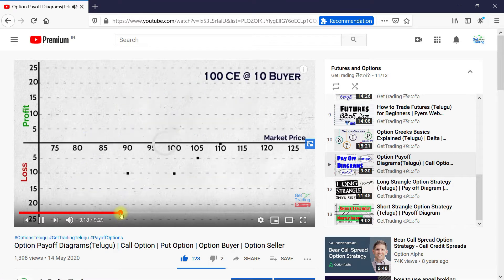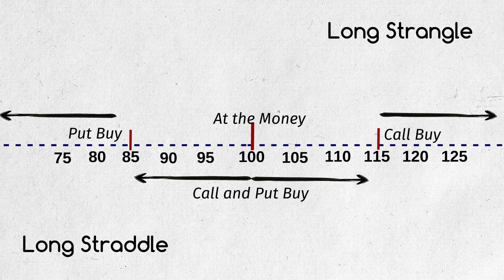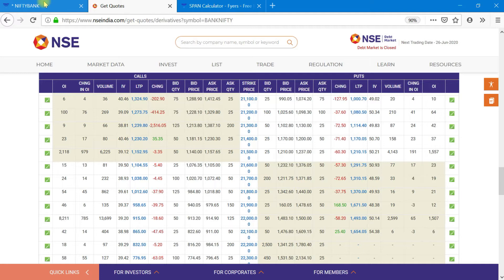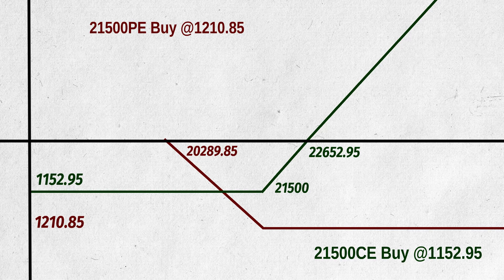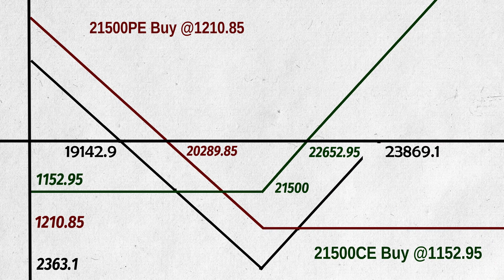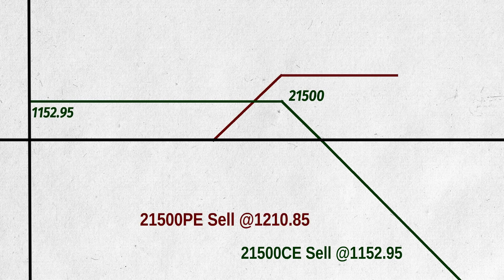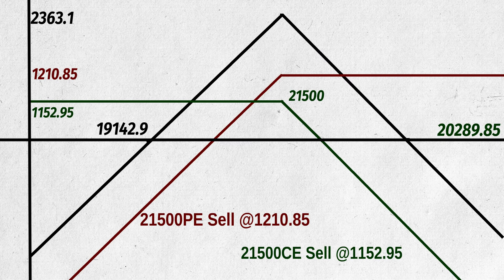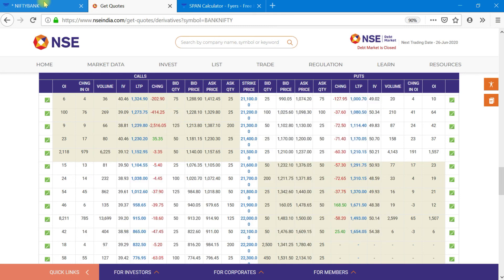Long Straddle and Short Straddle Options Strategy | Options Payoff diagram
Hi, We will discuss about Long Straddle Option Strategy and Short Straddle Option Strategy in this Video. Options Trading is more of Art than Science. This Helps us more in Options Adjustments but for that we need to have basic Idea on some Strategies and so knowledge on these strategies is must which you will get in this Video.

To Open your Demat & Trading account with Fyers Securities, Please Please fill in your details, Fyers representative will contact you. Be ready to be in Free Investment zone, To Trade with Best Trading platforms, To Trade with Less Brokerages and Finally, To Trade like a Pro.

Have Happy, Safe and Profitable Trading, Jai Hind.